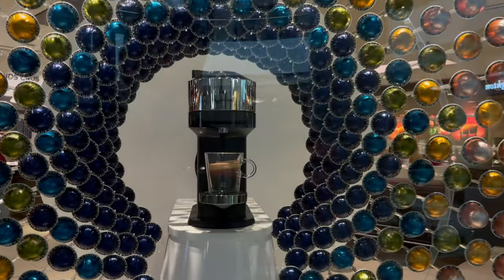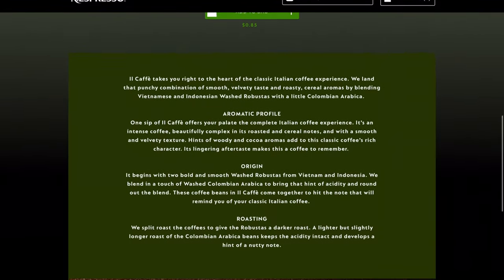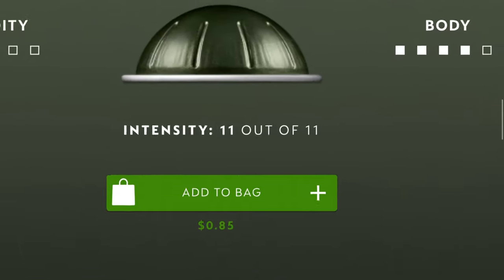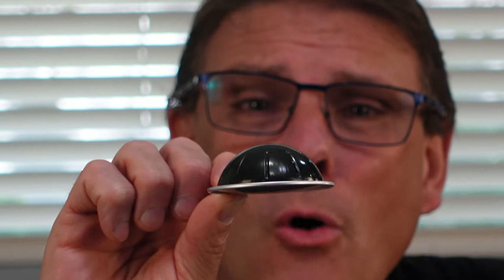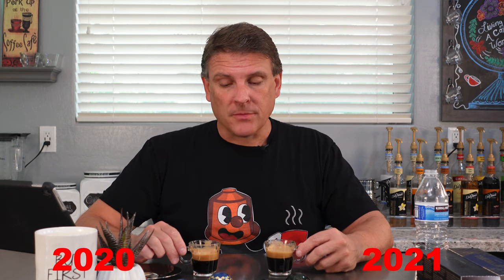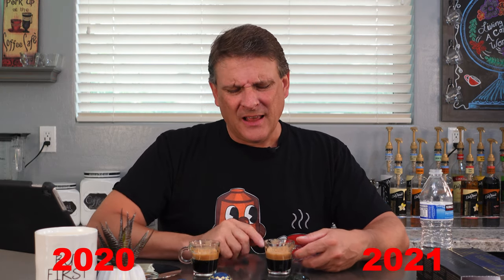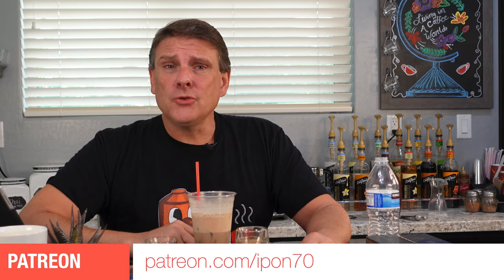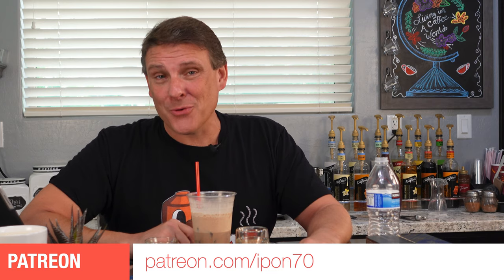Nespresso IL Caffe Vertuo 2021 - Taste Test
Taste test and review of IL Caffe 2021.